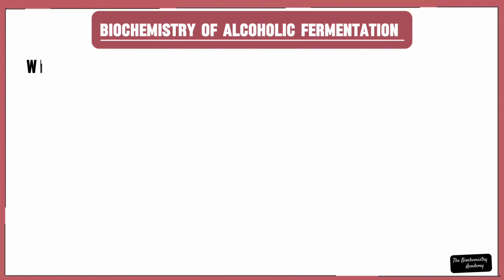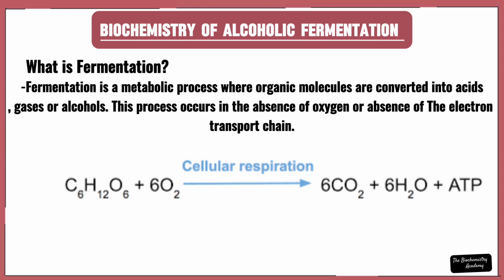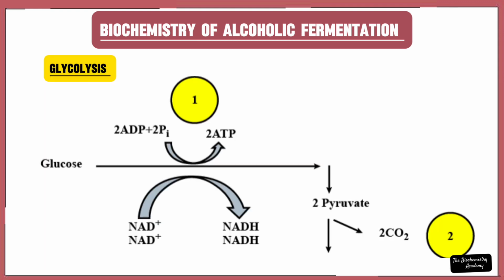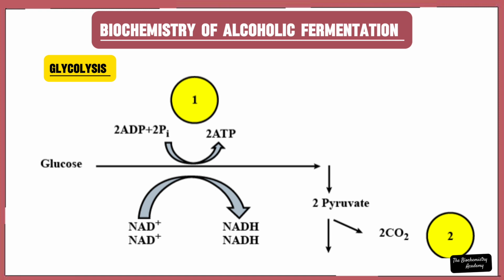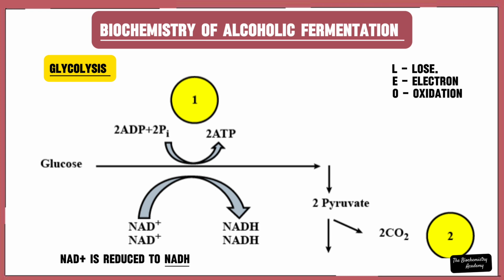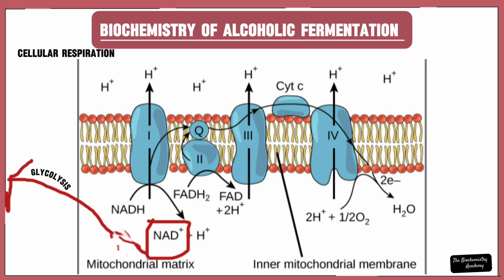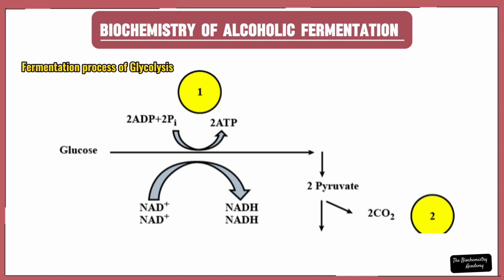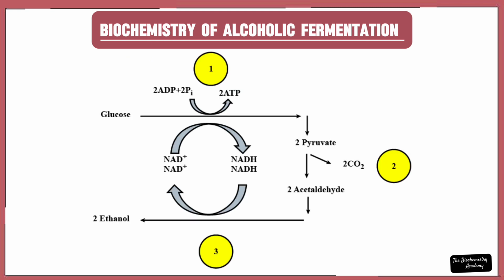Fermentation | The Biochemistry Academy.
Fermentation is a metabolic process where organisms convert carbohydrates, like sugars or starch, into alcohol or acids. This process is essential for various applications, including the production of alcoholic beverages, non-alcoholic fermented foods, and other useful products. Louis Pasteur, a French chemist and microbiologist, was the first to study fermentation, demonstrating that yeasts perform ethanol fermentation without oxygen. Eduard Buchner later showed that yeast extract can drive fermentation without free cells, laying the foundation for understanding the enzymatic reactions involved in converting sugar to ethanol and CO2.
Alcohol fermentation, also known as ethanol fermentation, is a key type of fermentation where sugars like glucose are converted into alcohol and carbon dioxide.